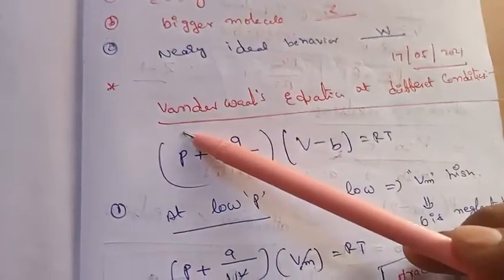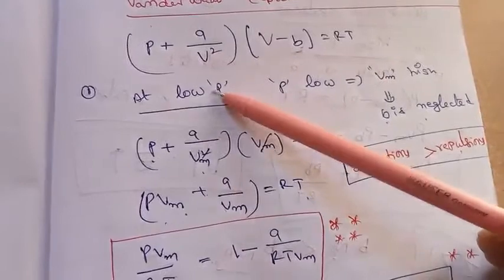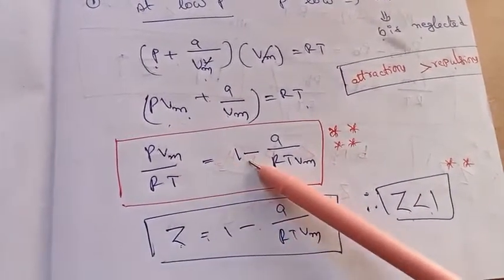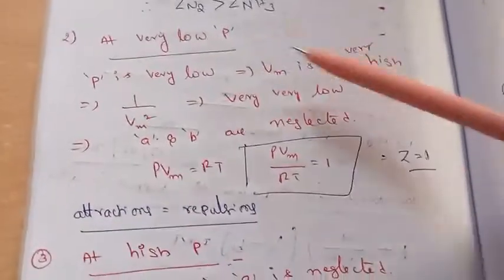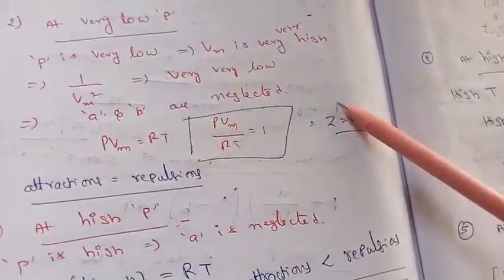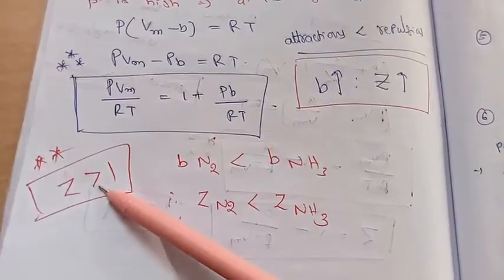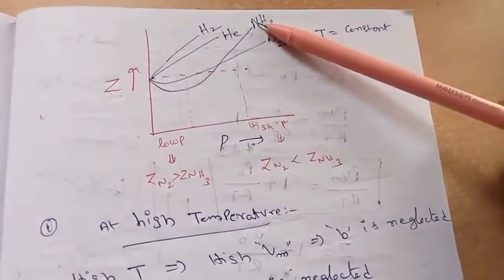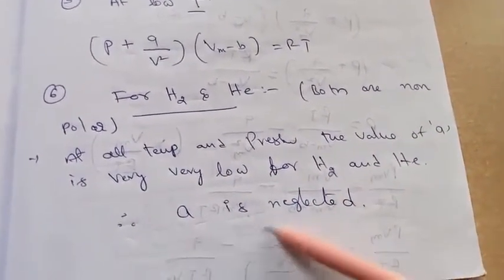VanderWaals Equation at different conditions NEET/JEE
My Google Pay account number is 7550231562. Interested students can approach me for dought s... online Chemistry doughnuts clearing ..